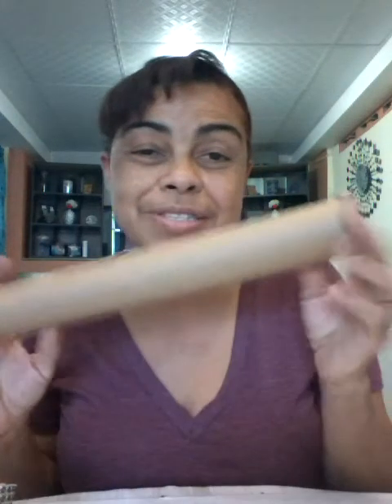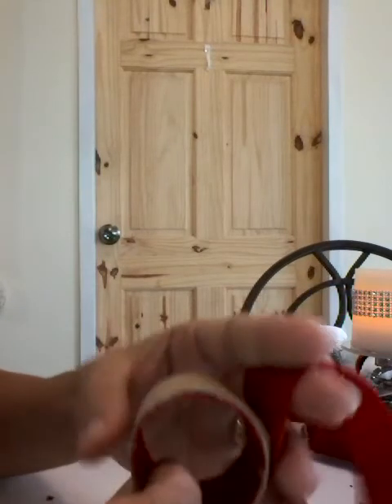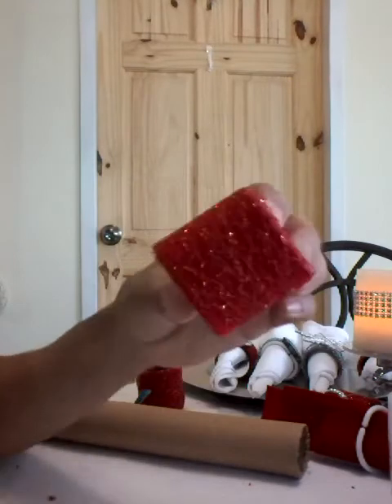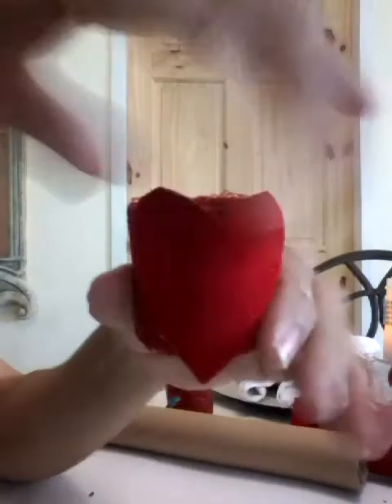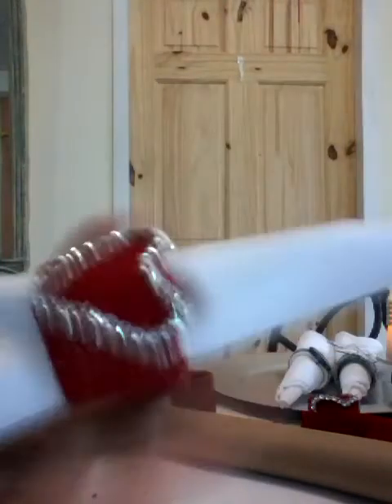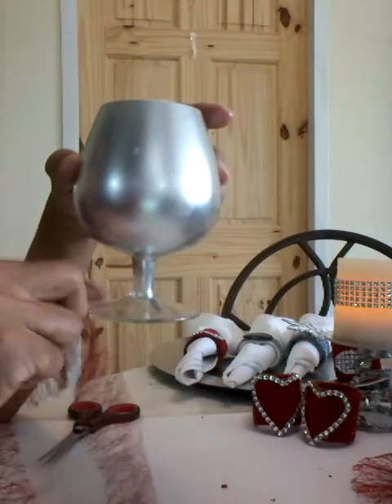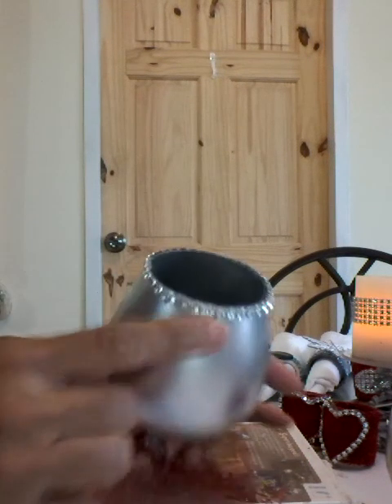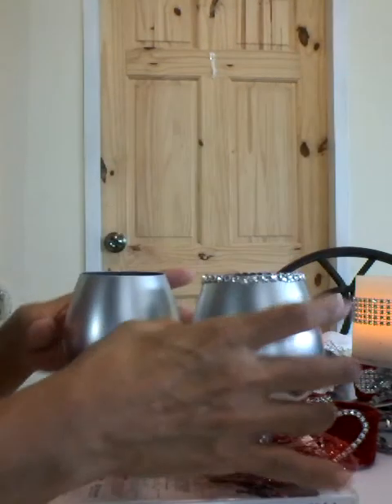Napkin Ring holders DIY transformation 🤗🤗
Fun crafts Using Toilet Paper Rolls or napkin Rolls to make napkin Ring holders...you will love it.

You need:
Fabric
decor mess
Napkin or toilet Roll
Diamond wrap
Cardboard  for drafting out heart shape
Glue gun or other
Any glass spray painted